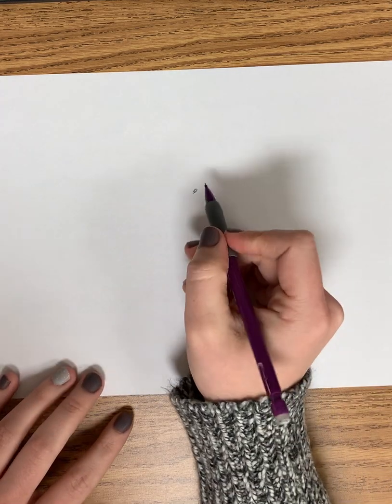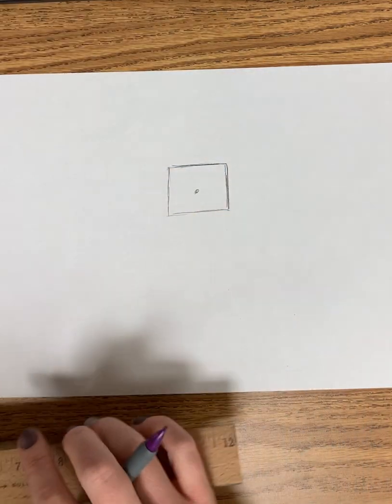Classical concert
Materials:
Anything